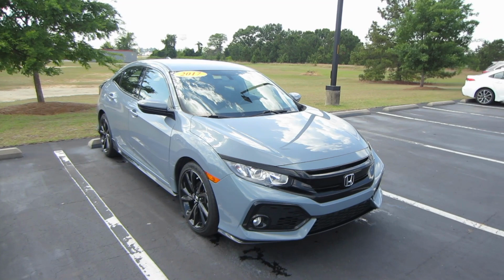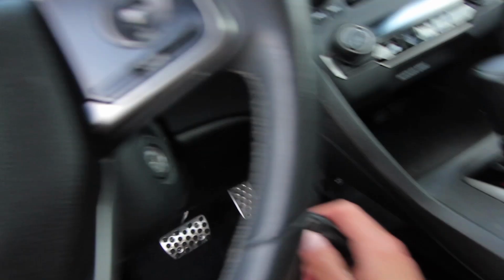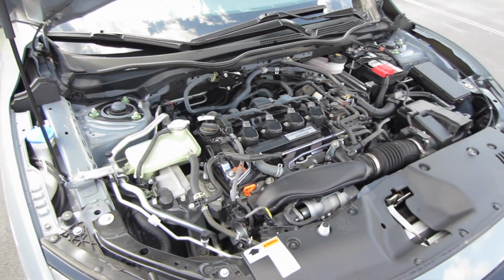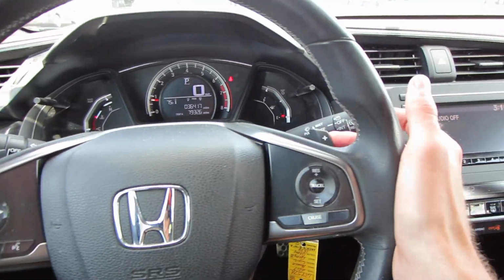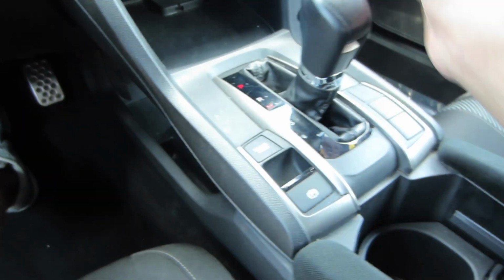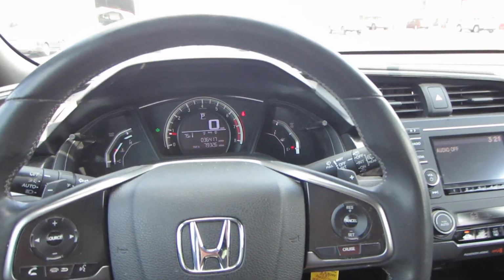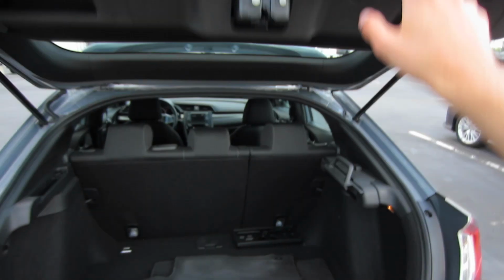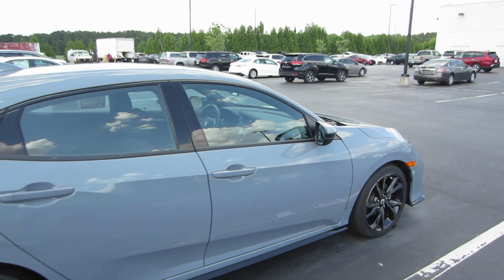2017 Honda Civic Hatchback Sport Full Tour & Start-up at Massey Toyota